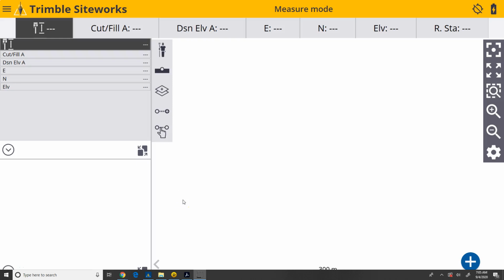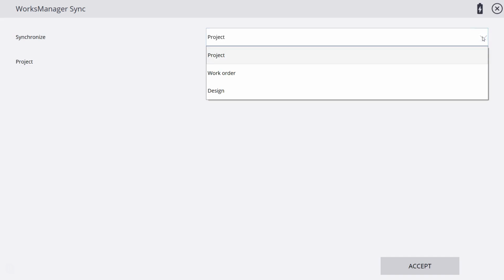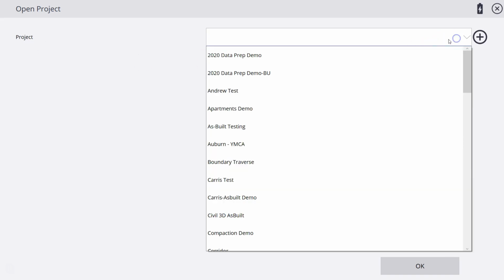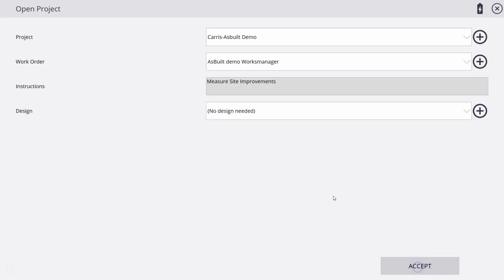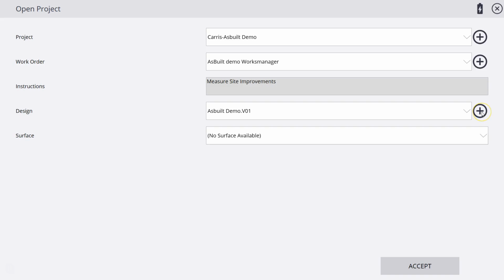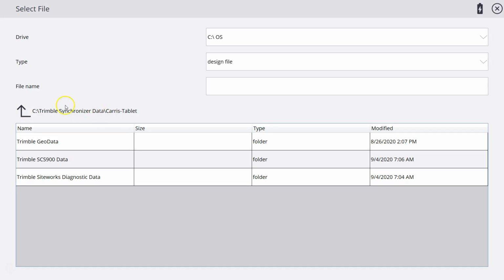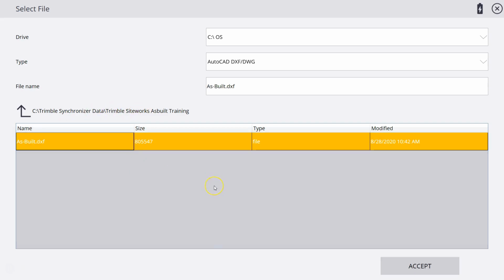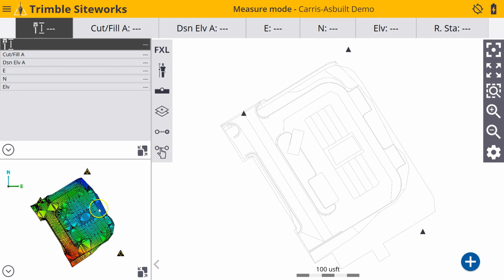Synchronize to WorksManager - TBC As-Built Process with Siteworks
In this video tutorial, viewers are guided through the process of synchronizing a project with WorksManager. The tutorial begins by navigating to the data management section via the hamburger button and selecting WorksManager Sync. Users must ensure their device name, organization, and password are set up for synchronization. The tutorial demonstrates how to synchronize projects, specifically focusing on a project named 'carris as-built demo.' After synchronization, users are shown how to create a work order, which does not automatically synchronize, and name it 'as-built Demo WorksManager.' The tutorial emphasizes the importance of correctly entering details like 'measure site improvements.' It also covers creating a new design in Siteworks, using downloaded data from a previous video. The process includes selecting a design file, such as a TTM for surface elevations, and a DXF file for linework, to provide a realistic environment for fieldwork. The tutorial concludes by confirming the successful synchronization of surface data, control points, and the automatic loading of the FXL file, preparing users to start measuring in subsequent videos.